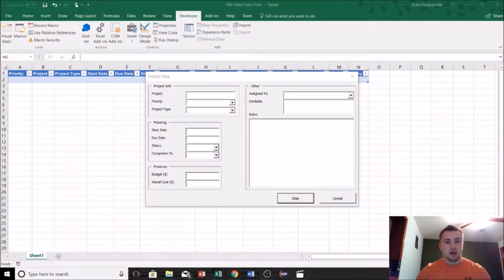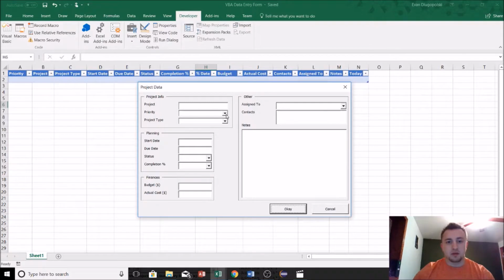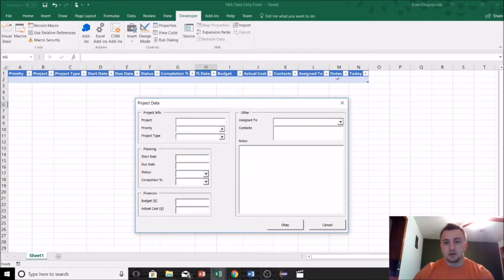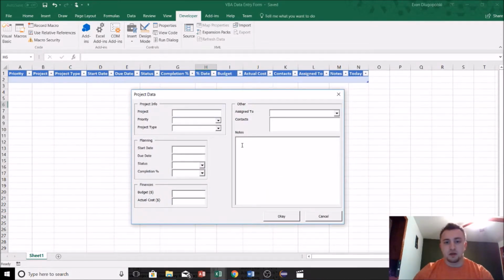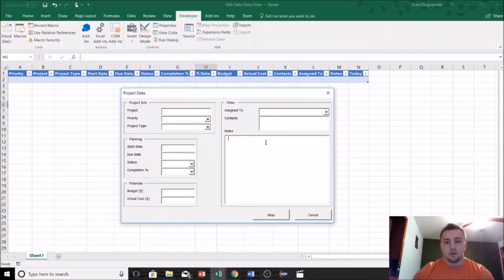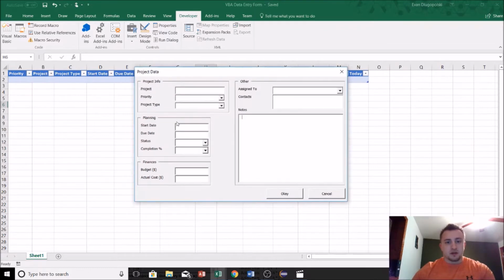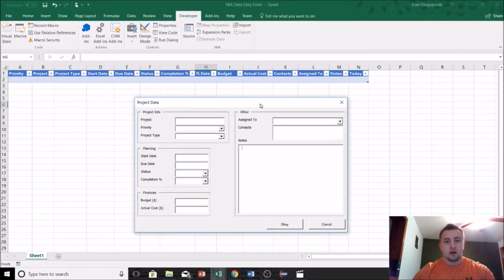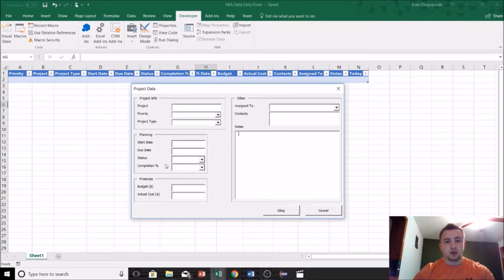Excel VBA Data Entry User Form (Introduction)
Introduction for creating a VBA data entry form for our project management spread sheet. In the following videos ill run you through how to create a user form, design the controls, and finally error proof and speed up entry! This is a great way to organize and error proof data entry, so check it out!

Welcome to The Engineer Toolbox Channel, where I give you the tools you need to solve real world engineering problems.

If you have any suggestions for video topics be sure to let me know.